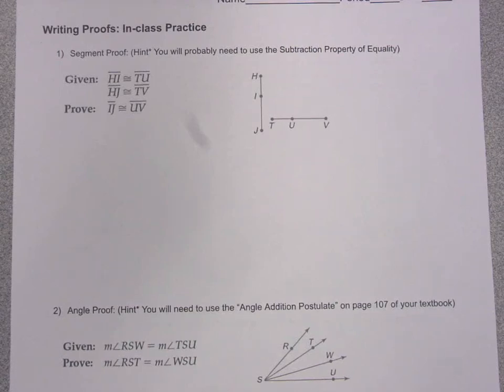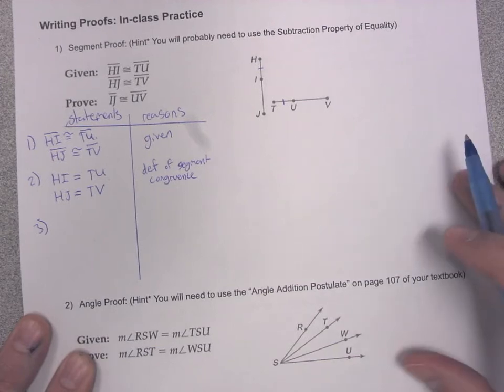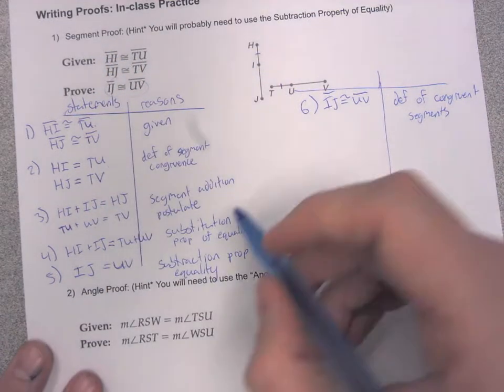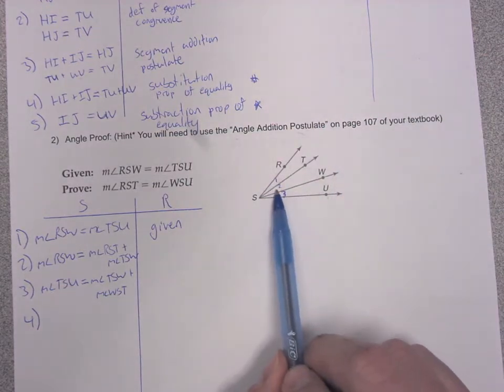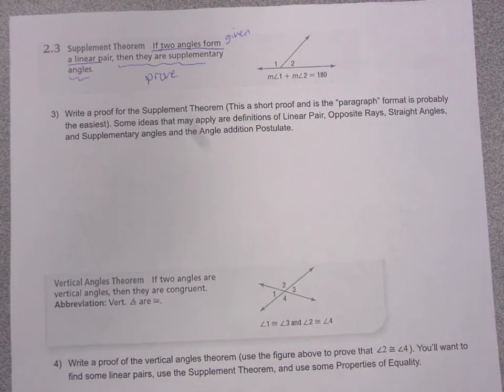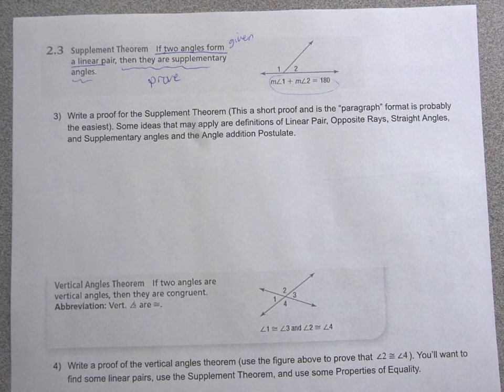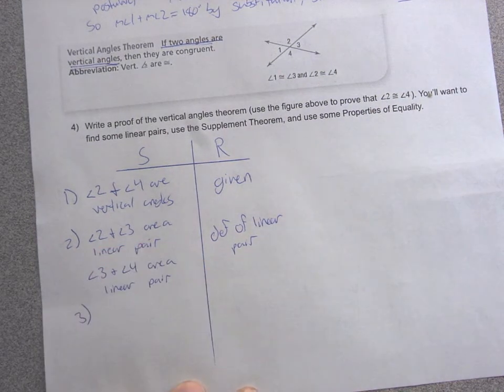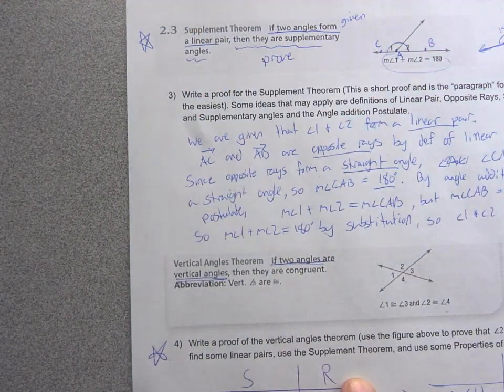"Writing Proofs: In-class Practice" assignment (Video)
For those of you who were absent,this video will help you complete the "Writing Proofs: In-class Practice" assignment we did in class on 11/18 (Cohort A) and 11/19 (Cohort B)